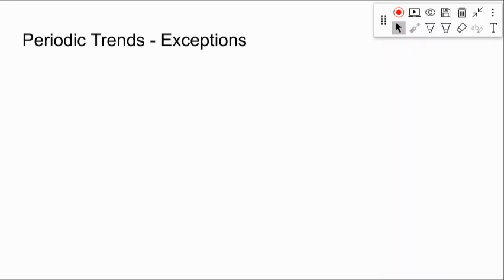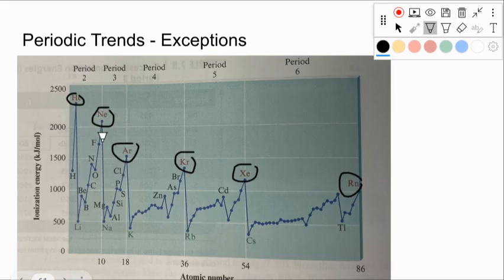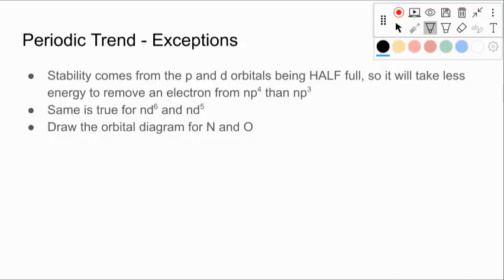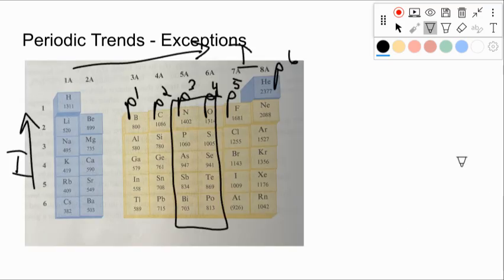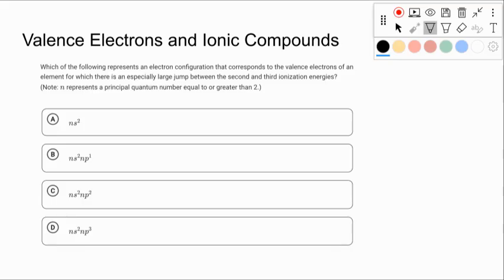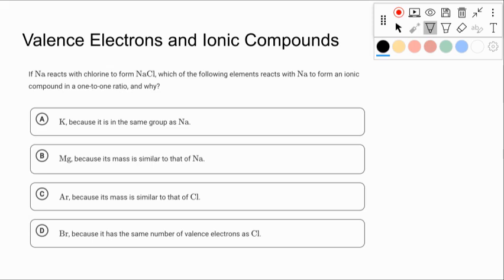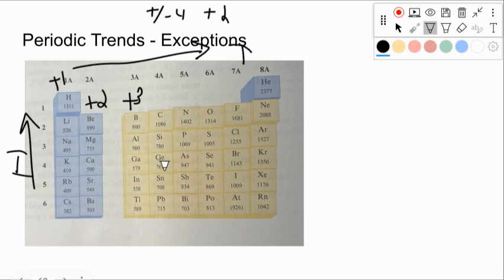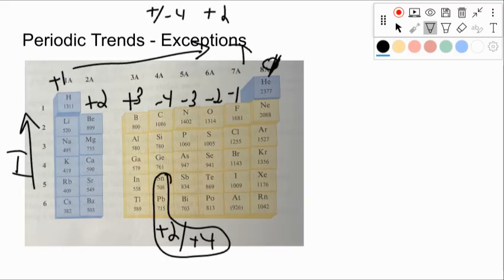AP Chem 1.8 Valence Electrons and Ionic Compounds